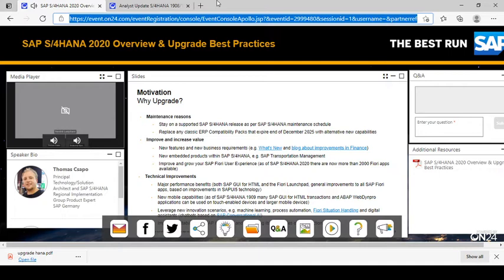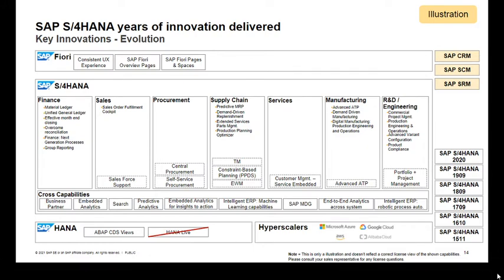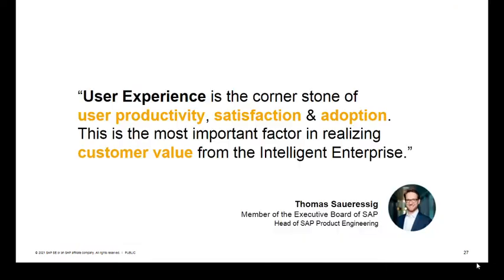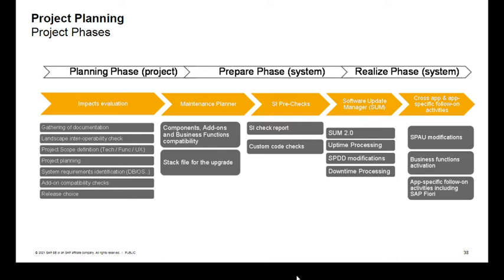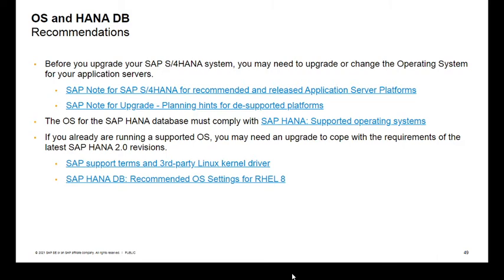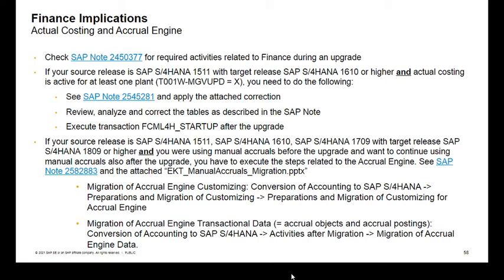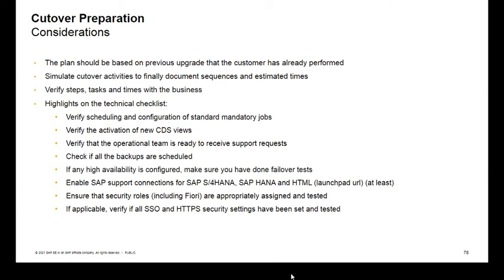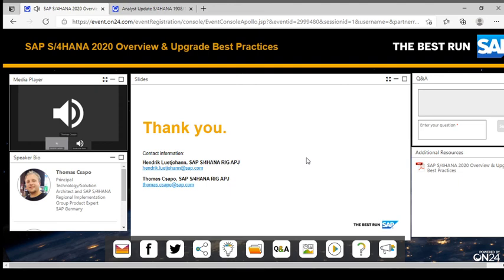Upgrade to SAP S4HANA 2020 – Overview + How to Upgrade 2021 03 15 12 05 04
cara update SAP S/4 HANA